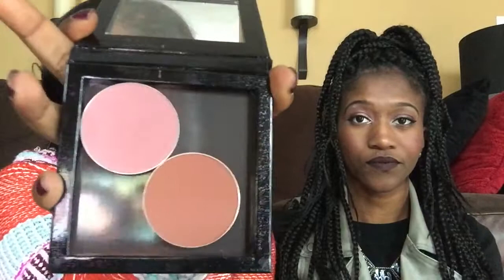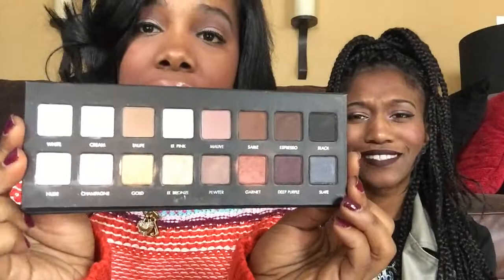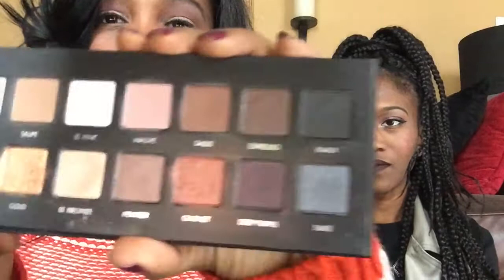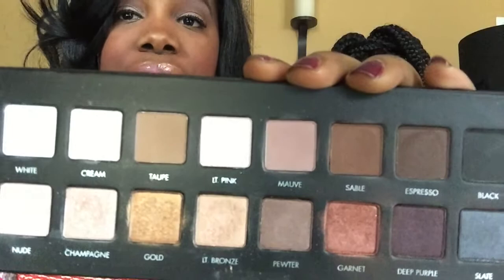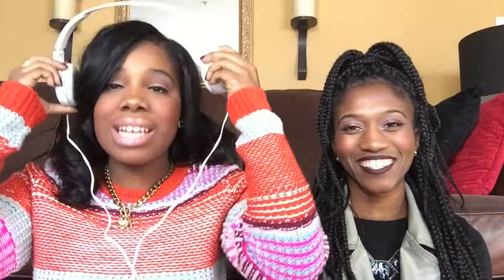January Favorites 2015| GIVEAWAY UPDATE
Hey Dolls!! We hope you enjoy our January Favorites!